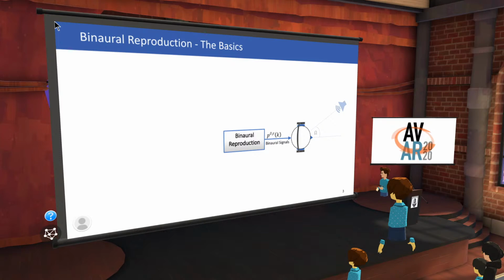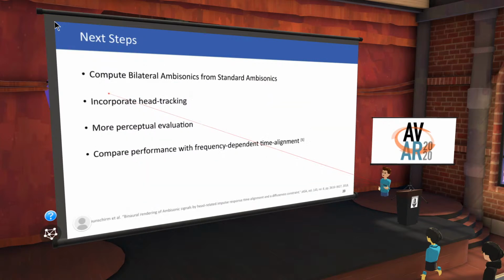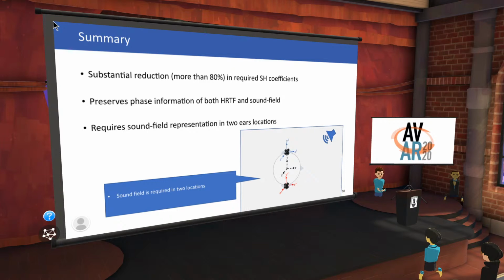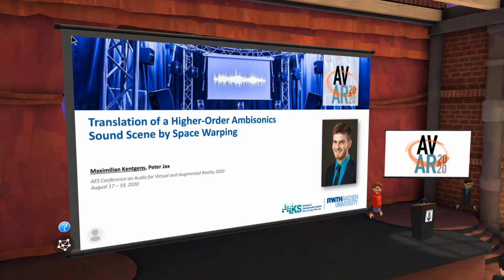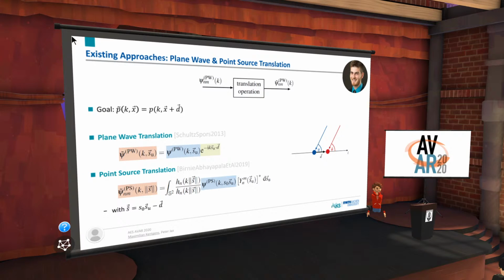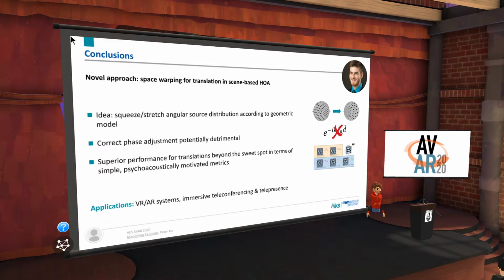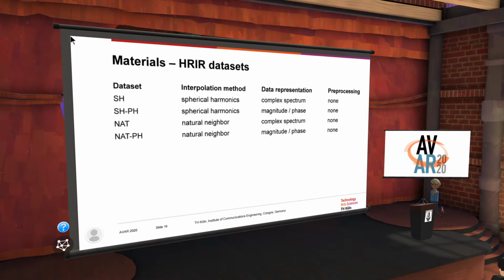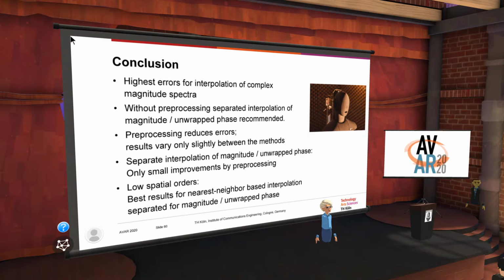AVAR 2020 Paper Session 3: Spatial Sound Reproduction and HRTF’s Part 2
11:30 - 11:55 Tuesday, August 18
AUTHORS: Zamir Ben-Hur, David Alon, Ravish Mehra and Boaz Rafaely
TITLE: Ear-Aligned Binaural Reproduction in the Spherical-Harmonics Domain
 Binaural reproduction plays an important role in virtual and augmented reality applications. The rendering of binaural signals using Spherical-Harmonics (SH) representation gives the flexibility to control the reproduced binaural signals, by using algorithms that operate directly in the SH domain. However, in most practical cases, the binaural reproduction is order-limited, which introduces truncation error that has a detrimental effect on the perception of the reproduced signals. A recent study showed that pre-processing of the Head-Related Transfer Function (HRTF) by ear-alignment reduces its effective SH order. In this paper, a method to incorporate the pre-processed HRTF into the binaural reproduction process using binaural representation of the sound-field is presented, and shows a significant reduction in errors caused by the limited-order reproduction.

12:00 - 12:25 Tuesday, August 18
AUTHORS: Moti Lugasi and Boaz Rafaely
TITLE: Enhancement of Ambisonics Signals using time-frequency masking
Spatial audio is an essential part of virtual reality. Unlike synthesized signals, spatial audio captured in the real world may suffer from background noise which deteriorates the quality of the signals. The aim of this work is to investigate the impact of applying time-frequency masking on spatial signals to attenuate undesired components, while preserving the desired components with minimum distortion. Two masks were investigated: one in the spherical harmonics (SH) domain, and the other in the spatial domain. Subjective analysis was conducted to estimate the performance of these methods, and showed that the spatial mask preserves the desired sound field better, while the SH mask preserves the spatial cues of the residual noise better.

12:30 - 12:55 Tuesday, August 18
AUTHORS: Maximilian Kentgens and Peter Jax
TITLE: Translation of a Higher-Order Ambisonics Sound Scene by Space Warping
We propose a novel approach for sound field translation of higher-order Ambisonics with applications in spatial audio and virtual reality. Our proposition is based on space warping allowing to change the origin of a sound field representation even for displacements beyond the sweet spot. The basic idea is to squeeze and stretch the angular source distribution according to a geometric model with known source distance. We propose to resign from correct phase reconstruction in favor of optimizing towards psychoacoustically motivated performance indicators. Furthermore, we show how an existing sound field method can be related to the empiric mathematical framework of space warping. In an experiment with different translation techniques, our approach achieves superior performance in terms of different instrumental metrics.

1:00 - 1:25 Tuesday, August 18
AUTHORS: Christoph Porschmann, Johannes Mathias Arend, David Bau and Tim Lubeck
TITLE: Comparison of Spherical Harmonics and Nearest-Neighbor based Interpolation of Head-Related Transfer Functions
Spatial upsampling of head-related transfer functions (HRTFs) measured on a sparse grid is an important issue, particularly relevant when capturing individual datasets. While early studies mostly used nearest-neighbor approaches, ongoing research focuses on interpolation in the spherical harmonics (SH) domain. The interpolation can either be performed on the complex spectrum or separately on magnitude and unwrapped phase. Furthermore, preprocessing methods can be applied to reduce the spatial complexity of the HRTF dataset before interpolation. We compare different methods for the interpolation of HRTFs and show that SH and nearest-neighbor based approaches perform comparably. While generally a separate interpolation of magnitude and unwrapped phase outperforms an interpolation of the complex spectra, this can be compensated by appropriate preprocessing methods.